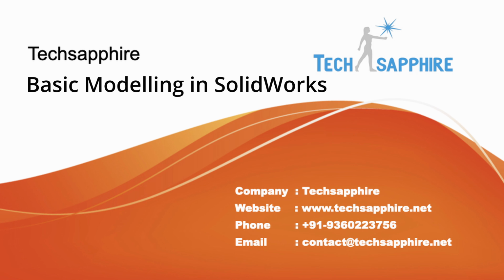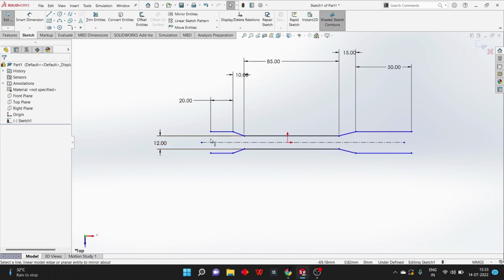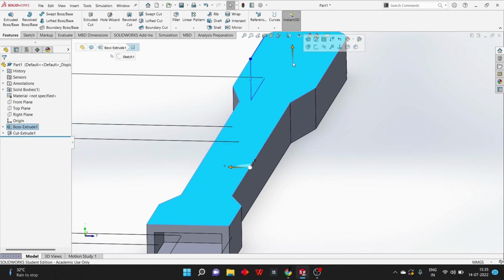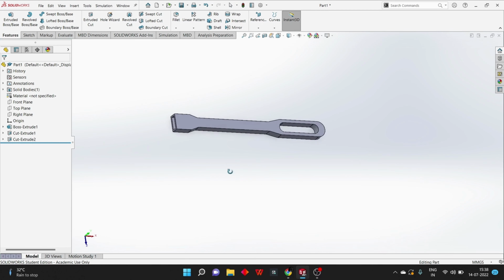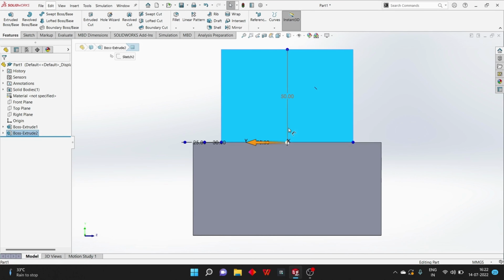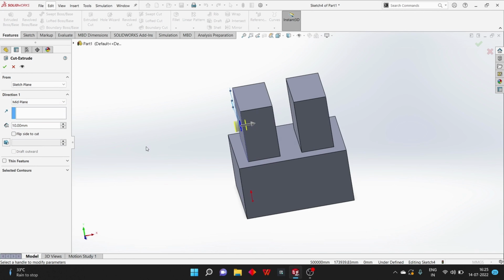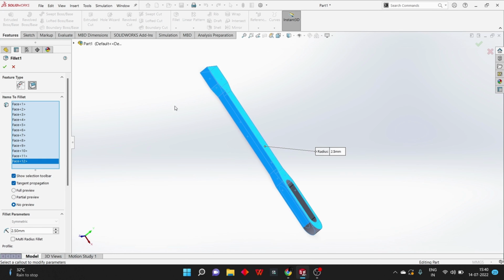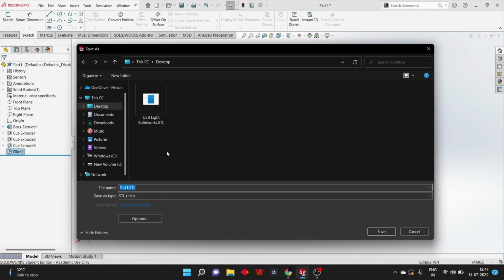Basic modelling in solidworks for beginners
In this video we are going to learn how to get started with basic modelling in SolidWorks.

Do dropdown in comment section what tutorial would you like next.